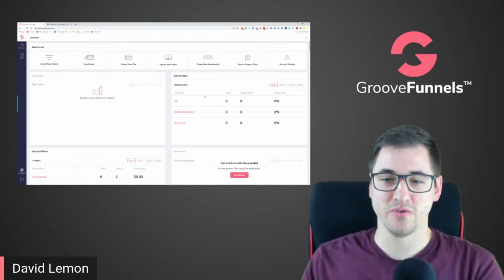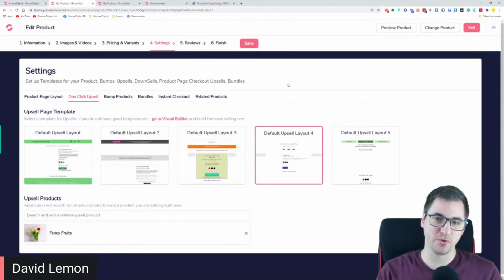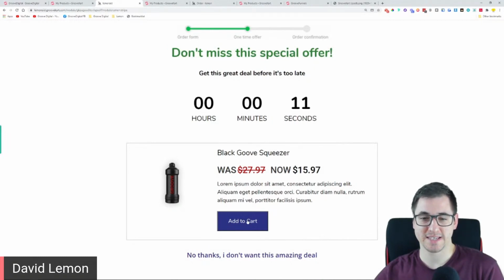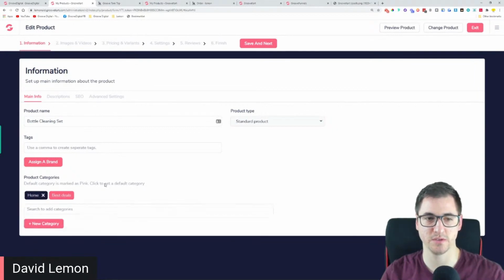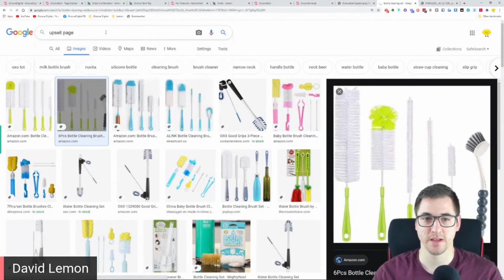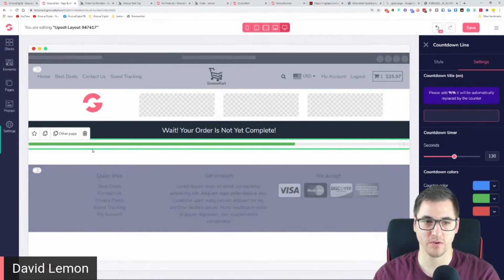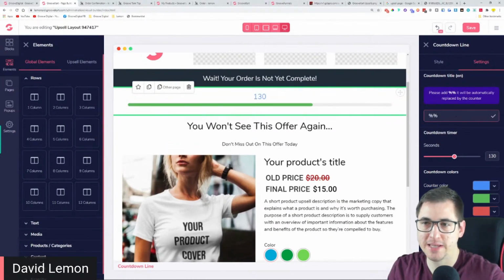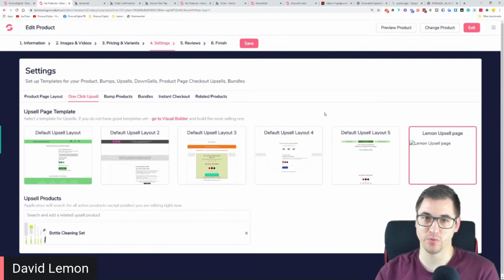Groove.CM... How to use Upsells in GrooveKart™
Or sign up for the Groove Partner Program

Groove Replaces All of These Tools:
✅ GroovePages replaces Wix/Squarespace $480/yr
✅ GrooveFunnels replaces ClickFunnels $3,558/yr
✅ GrooveBlog replaces Wordpress $720/yr
✅ GrooveKart replaces Shopify $1,200/yr
✅ GrooveSell replaces Samcart $2,388/yr
✅ GrooveMember replaces Kajabi $1,908/yr
✅ GrooveAffiliate replaces TapAffiliate $1,788/yr
✅ GrooveMail replaces ActiveCampaign $7,188/yr
✅ GrooveWebinar replaces GoToWebinar/EverWebinar $4,080/yr
✅ GrooveStream replaces Streamyard $480/yr
✅ GrooveConference replaces Zoom $240/yr
✅ GrooveVideo replaces Vimeo $600/yr
✅ GrooveDesk replaces  Zendesk $1,188/yr
✅ GrooveCalendar replaces Calendly $144/yr
✅ GrooveSurvey replaces ResponseSuite $828/yr
✅ GrooveProof replaces Provely $444/yr

Claim access NOW! Or sign up for the Groove Partner Program

Product Details:

Groove.CM - Combo Deal 149/mo
✅ Unlimited Websites
✅ Unlimited Funnels
✅ Unlimited Contacts
✅ Unlimited Forms
✅ Unlimited Products
✅ Unlimited Videos
✅ Unlimited Blogs
✅ Unlimited Widgets
✅ Unlimited Courses
✅ Unlimited Stores
✅ Unlimited Webinars
+ PLUS: Groove.ai
✅ Collaborators: Unlimited
✅ Project Sharing: YES
✅ Words /mo: 1 Million
✅ Projects: Unlimited
✅ Chats: Unlimited
✅ Documents: Unlimited
✅ Presets: Unlimited
✅ GPT Apps: YES
✅ Knowledge base: YES

Groove.CM - Combo Deal 797/yr
✅ Unlimited Websites
✅ Unlimited Funnels
✅ Unlimited Contacts
✅ Unlimited Forms
✅ Unlimited Products
✅ Unlimited Videos
✅ Unlimited Blogs
✅ Unlimited Widgets
✅ Unlimited Courses
✅ Unlimited Stores
✅ Unlimited Webinars
+ PLUS: Groove.ai
✅ Collaborators: Unlimited
✅ Project Sharing: YES
✅ Projects: Unlimited
✅ Chats: Unlimited
✅ Documents: Unlimited
✅ Presets: Unlimited
✅ GPT Apps: YES
✅ Knowledge base: YES

Groove.CM - Enterprise Deal 299/mo
✅ Unlimited Websites
✅ Unlimited Funnels
✅ Unlimited Contacts
✅ Unlimited Forms
✅ Unlimited Products
✅ Unlimited Videos
✅ Unlimited Blogs
✅ Unlimited Widgets
✅ Unlimited Courses
✅ Unlimited Stores
✅ Unlimited Webinars
+ PLUS: Groove.ai
✅ Collaborators: Unlimited
✅ Project Sharing: YES
✅ Projects: Unlimited
✅ Chats: Unlimited
✅ Documents: Unlimited
✅ Presets: Unlimited
✅ GPT Apps: YES
✅ Knowledge base: YES
+ PLUS: Groove.ai Platform WhiteLabel
✅ Complete White Label Suite: Your Brand, Your Tools.
✅ Keep 100% of Your Profits: No Revenue Sharing.
✅ Exclusive AI-Powered CRM: A Market First.
✅ Proven and Trusted Platform: A Solid Foundation for Your Business.
✅ Customizable Domains: Make it Unmistakably Yours.
✅ Recurring Revenue: Build a Steady Income Stream.
✅ Ready-to-Deploy Sales Sites: Designed for Conversion.
✅ Comprehensive Support Tools: Set Up for Success.
✅ Self-Run SaaS Business: Full Control and Ownership